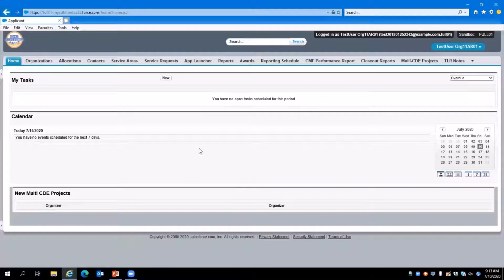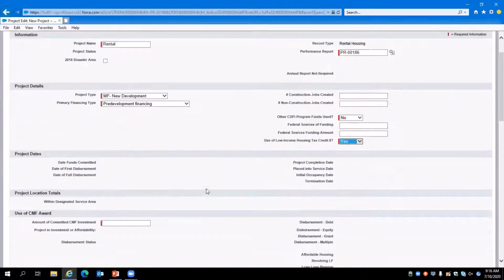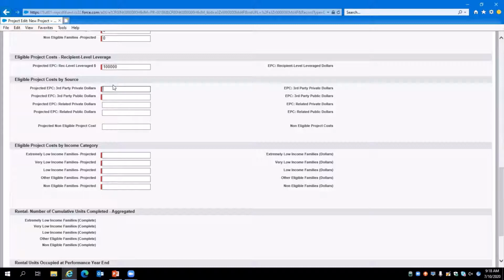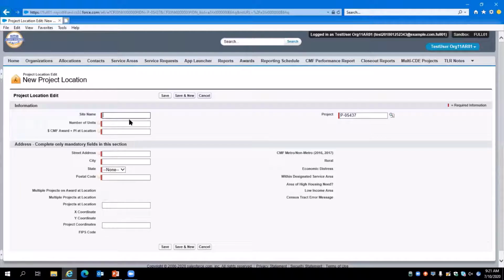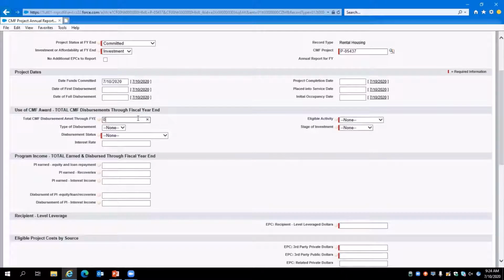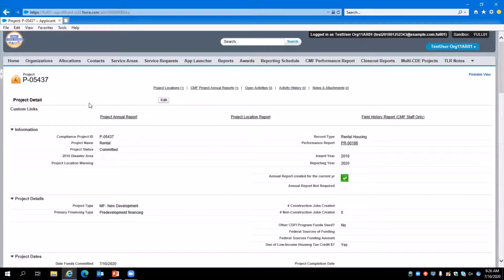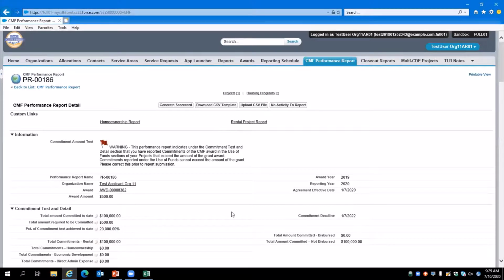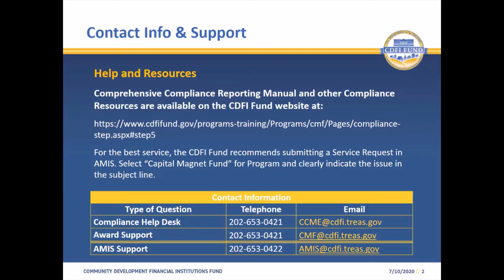CMF AMIS Compliance Demo: Rental Project Reporting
Capital Magnet Fund AMIS Compliance Reporting Demonstration:
Rental Project Reporting